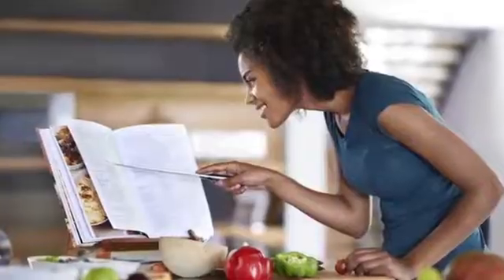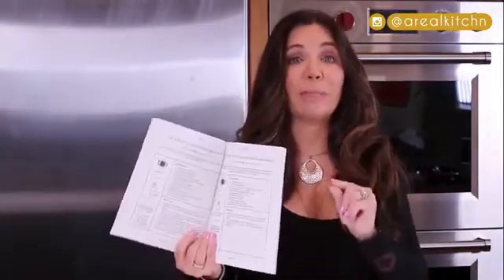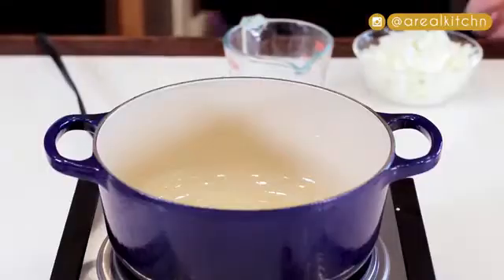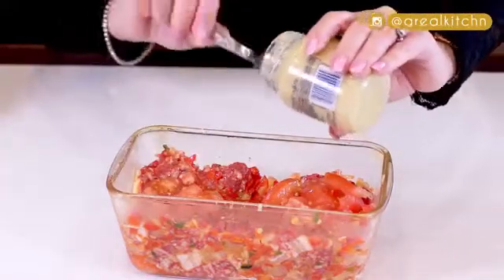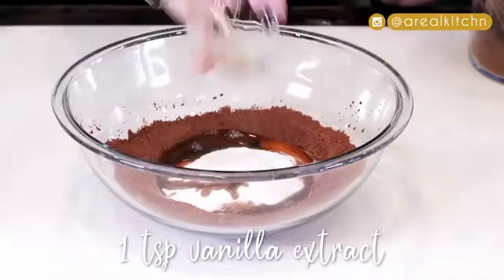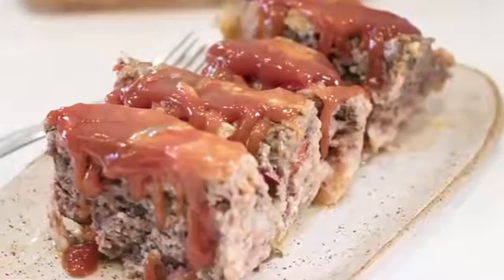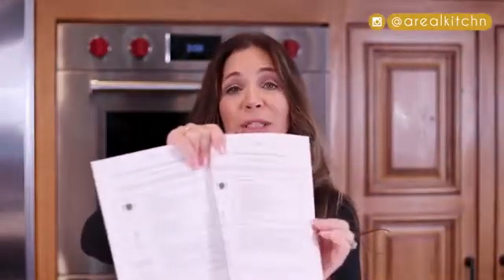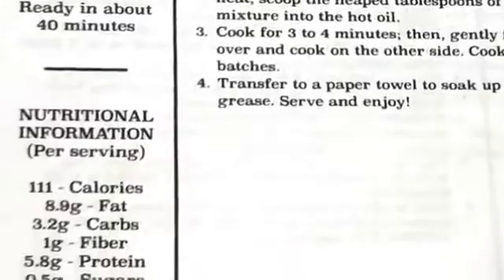Keto diet cookbook 🥗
Take life to the next step with keto...